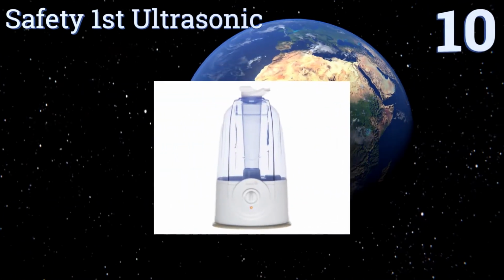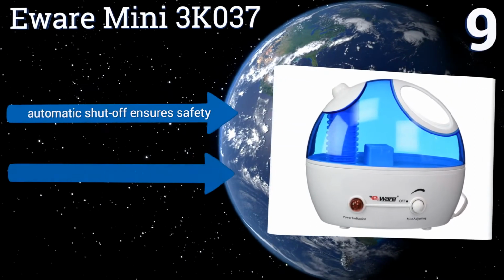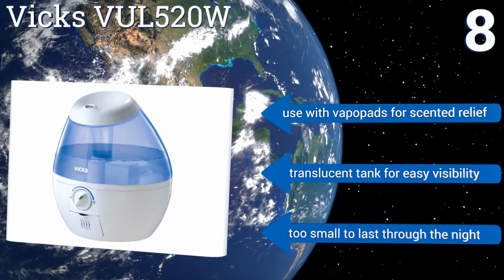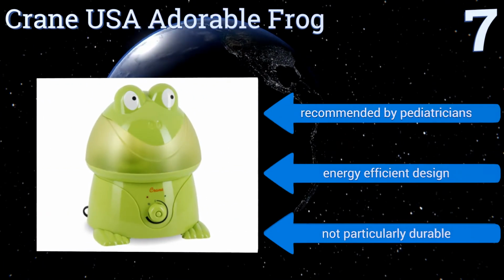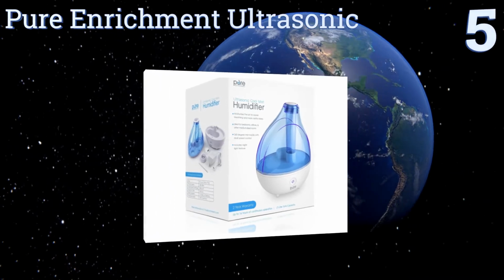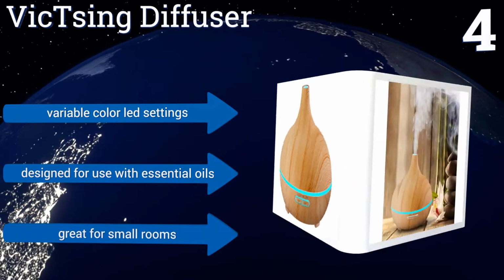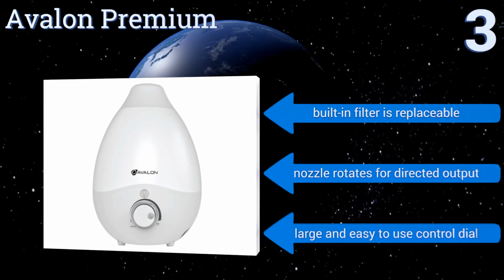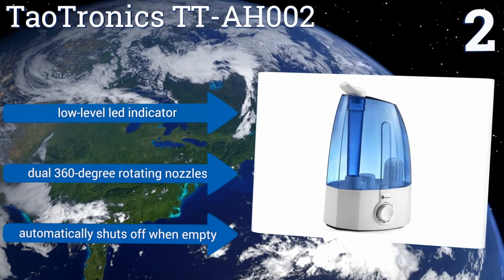10 Best Cool Mist Humidifiers 2017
Please Note: Our choices for this wiki may have changed since we published this review video. Our most recent set of reviews in this category, including our selection for the year's best cool mist humidifier, is exclusively available on Ezvid Wiki.

Cool mist humidifiers included in this wiki include the honeywell hcm350b, pure enrichment ultrasonic, pureguardian h965, vicks vul520w, taotronics tt-ah002, safety 1st ultrasonic, avalon premium, victsing diffuser, crane usa adorable frog, and eware mini 3k037.